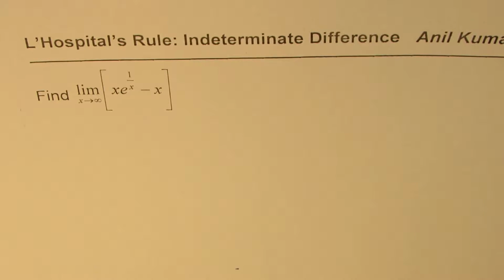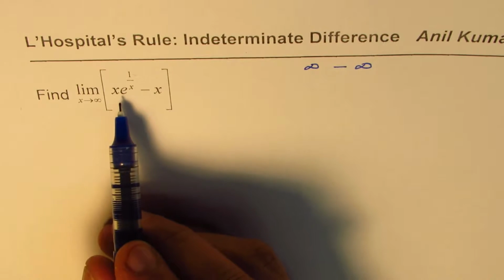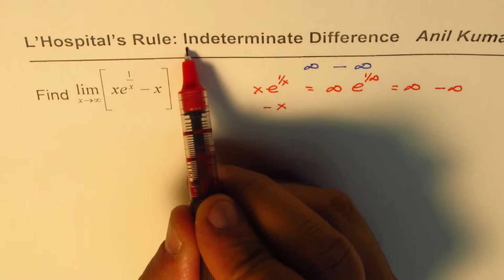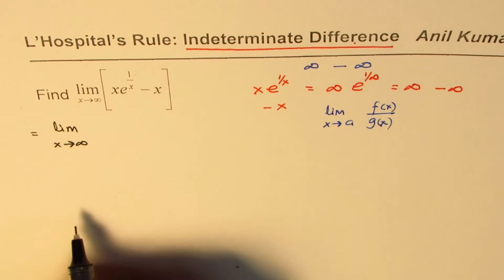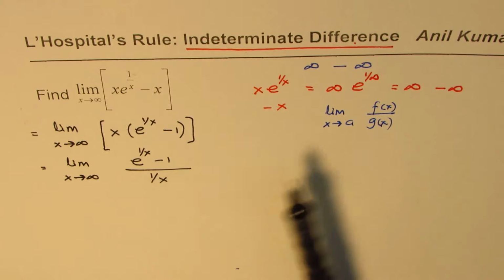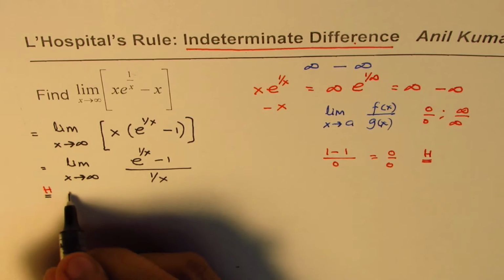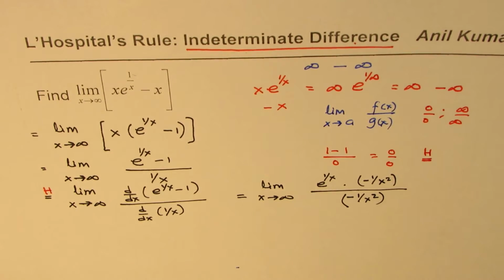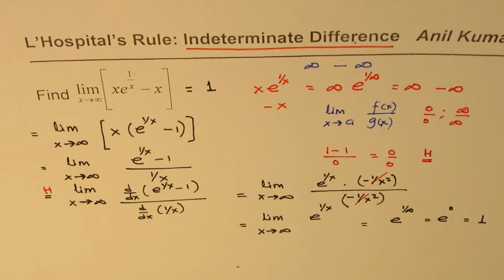Indeterminate Difference Exponential Function Limits L'Hospitals Rule